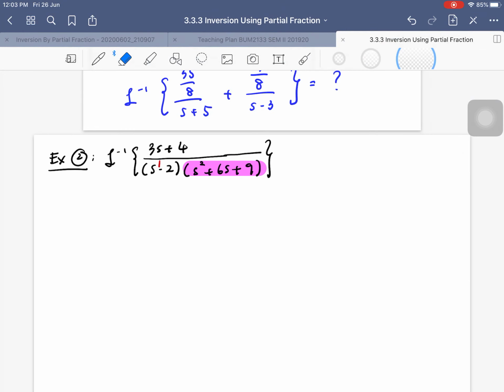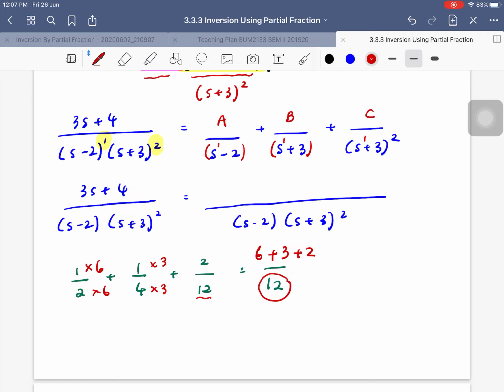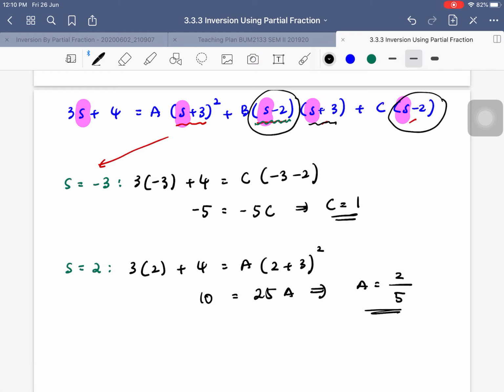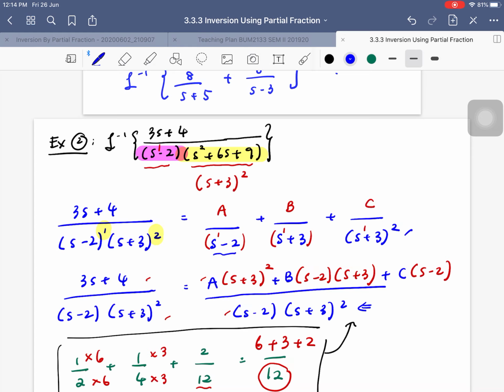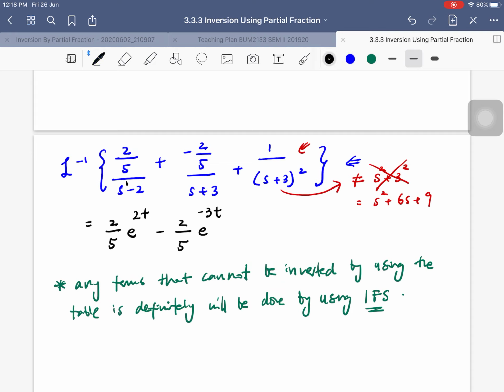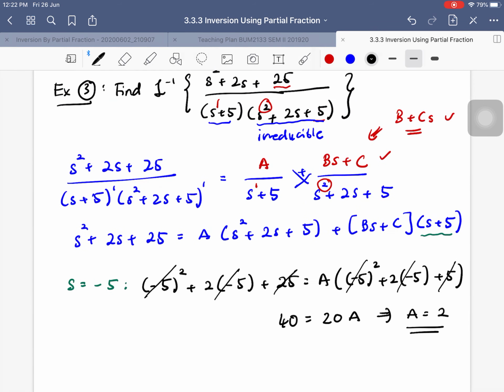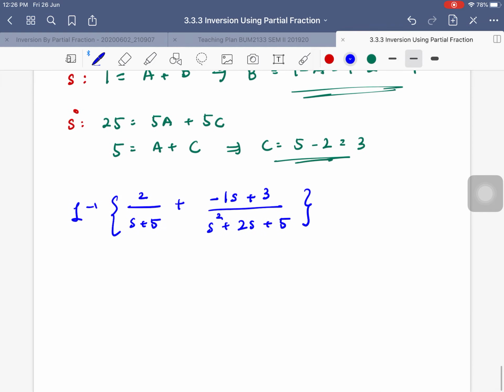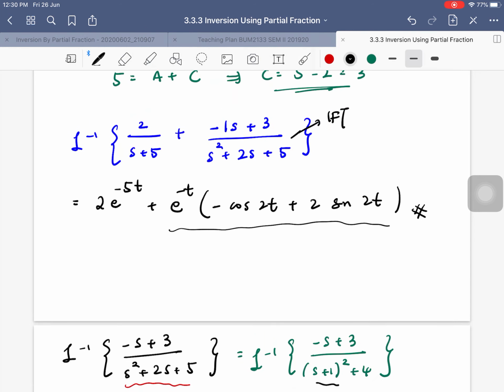3.3.3 Inversion Using Partial Fraction (Part 3)